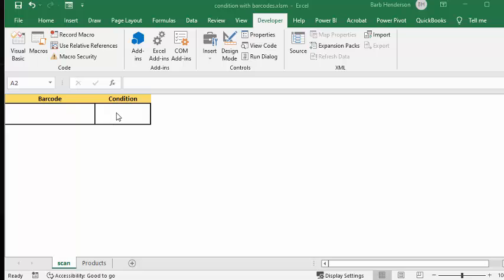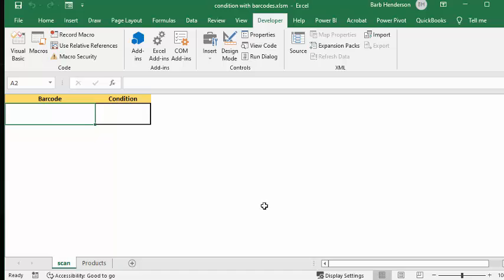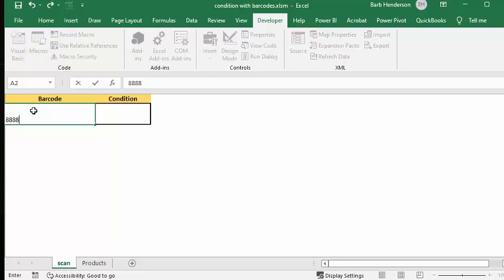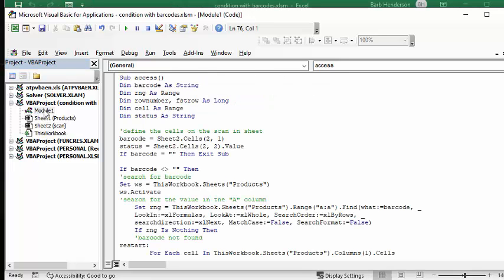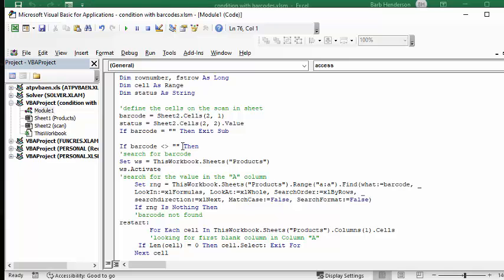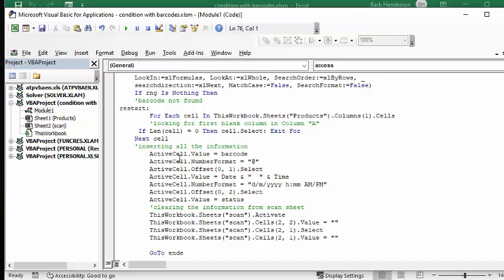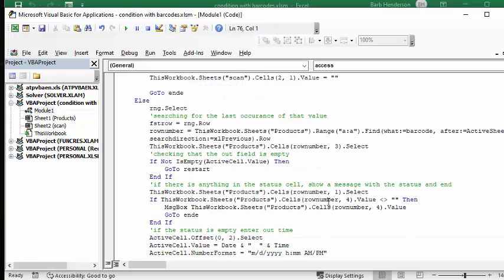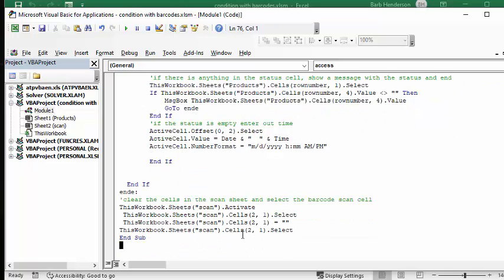Record condition when barcode items scan in Excel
Record condition when  barcode items scan in Excel. Ensure damaged items are not used from inventory. Free templates and templates  with code are available for purchase for $50 USD

easyexcelanswers

Templates with code are available for purchase for $50 USD

code for sheet
Private Sub Worksheet_Change(ByVal Target As Range)
If Not Intersect(Target, Me.Range("A2")) Is Nothing Then
      Call access
        Application.EnableEvents = True
    End If
End Sub

code for module
Sub access()
Dim rownumber, fstrow As Long
Dim cell As Range
Dim status As String

'define the cells on the scan in sheet
barcode = Sheet2.Cells(2, 1)
status = Sheet2.Cells(2, 2).Value
If barcode = "" Then Exit Sub

If barcode (does not equal)  "" Then
'search for barcode
Set ws = ThisWorkbook.Sheets("Products")
ws.Activate
'search for the value in the "A" column
    Set rng = ThisWorkbook.Sheets("Products").Range("a:a").Find(what:=barcode, _
    'barcode not found
restart:
        For Each cell In ThisWorkbook.Sheets("Products").Columns(1).Cells
        'looking for first blank column in Column "A"
     If Len(cell) = 0 Then cell.Select: Exit For
    Next cell
    'inserting all the information
        ActiveCell.Value = barcode
        ActiveCell.NumberFormat = "@"
        ActiveCell.Offset(0, 1).Select
        ActiveCell.Value = Date & "  " & Time
        ActiveCell.NumberFormat = "d/m/yyyy h:mm AM/PM"
        ActiveCell.Offset(0, 2).Select
        ActiveCell.Value = status
        'clearing the information from scan sheet
        ThisWorkbook.Sheets("scan").Activate
        ThisWorkbook.Sheets("scan").Cells(2, 2).Value = ""
        ThisWorkbook.Sheets("scan").Cells(2, 1).Select
        ThisWorkbook.Sheets("scan").Cells(2, 1).Value = ""

        GoTo ende
    Else
        rng.Select
        'searching for the last occurance of that value
        fstrow = rng.Row
        rownumber = ThisWorkbook.Sheets("Products").Range("a:a").Find(what:=barcode, after:=ActiveSheet.Cells(fstrow, 1), _
        searchdirection:=xlPrevious).Row
        ThisWorkbook.Sheets("Products").Cells(rownumber, 3).Select
        'checking that the out field is empty
        If Not IsEmpty(ActiveCell.Value) Then
            GoTo restart
        End If
        'if there is anything in the status cell, show a message with the status and end
        ThisWorkbook.Sheets("Products").Cells(rownumber, 1).Select
        If ThisWorkbook.Sheets("Products").Cells(rownumber, 4).Value (does not equal) "" Then
            MsgBox ThisWorkbook.Sheets("Products").Cells(rownumber, 4).Value
            GoTo ende
        End If
        'if the status is empty enter out time
        ActiveCell.Offset(0, 2).Select
        ActiveCell.Value = Date & "  " & Time
        ActiveCell.NumberFormat = "m/d/yyyy h:mm AM/PM"

        End If

  End If
ende:
'clear the cells in the scan sheet and select the barcode scan cell
ThisWorkbook.Sheets("scan").Activate
 ThisWorkbook.Sheets("scan").Cells(2, 1).Select
 ThisWorkbook.Sheets("scan").Cells(2, 1) = ""
ThisWorkbook.Sheets("scan").Cells(2, 1).Select
End Sub